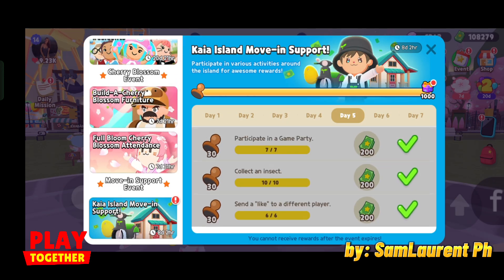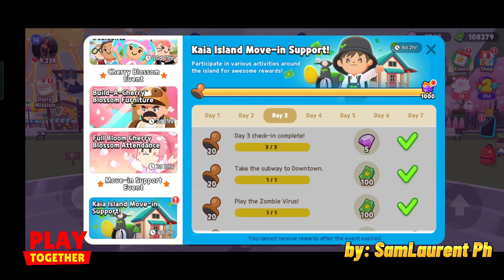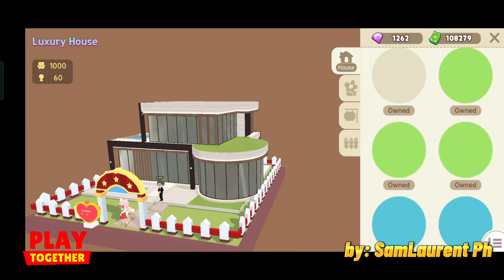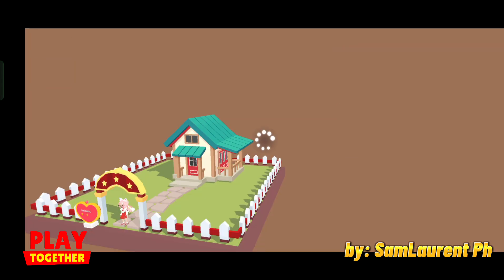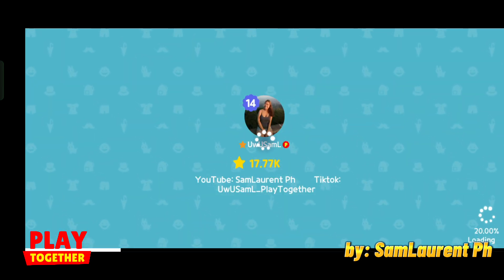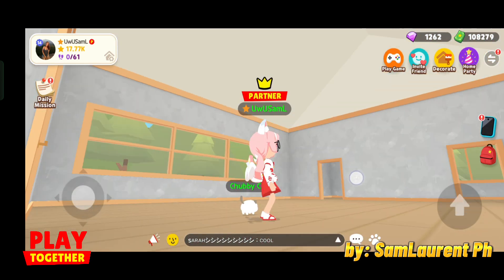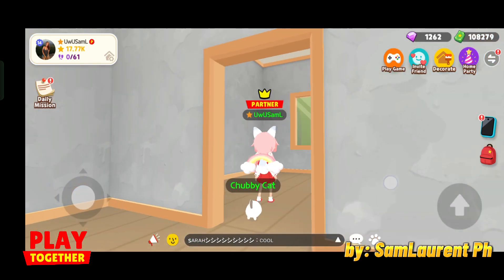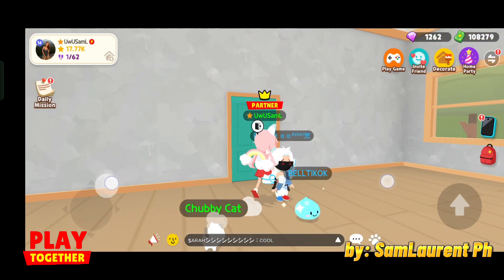Free Forest House | Play Together by SamLaurent Ph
free house!

Check below for the list of official Play Together communities.